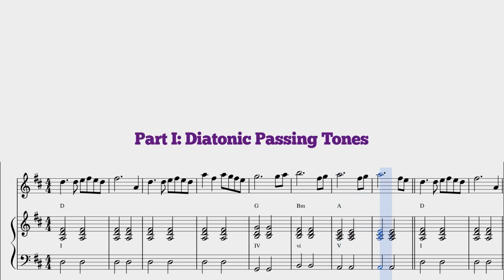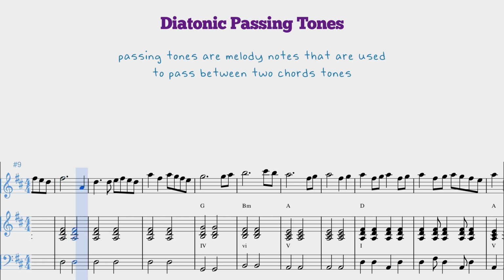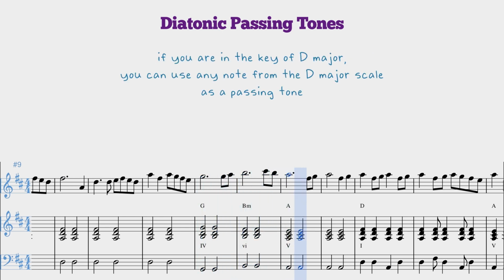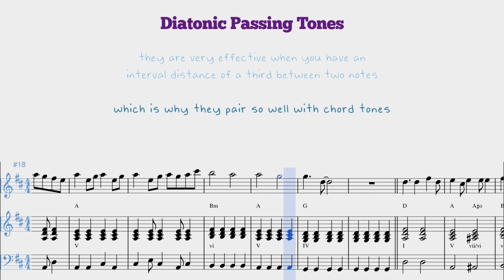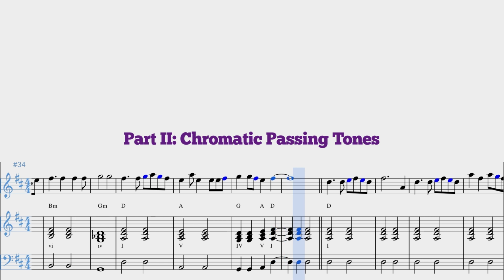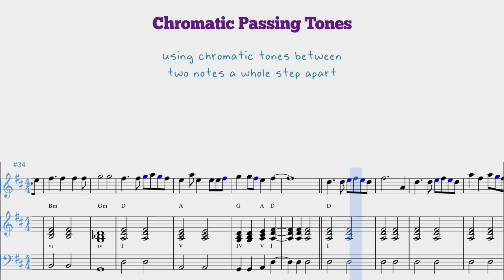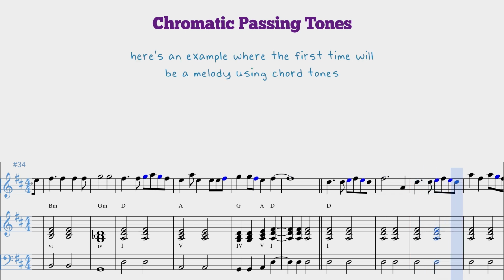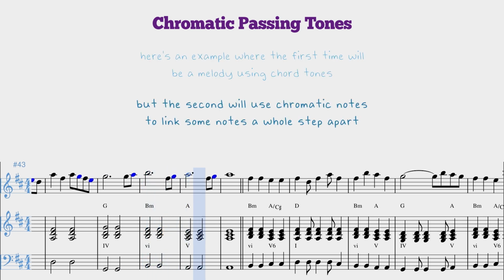How to Write a Melody: Part 2 (Passing Tones)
Today's episode is the second part in a series on how to write a melody.  We'll be going over what passing tones are, how you can use them, and how they relate to chord tones we discussed in part 1.